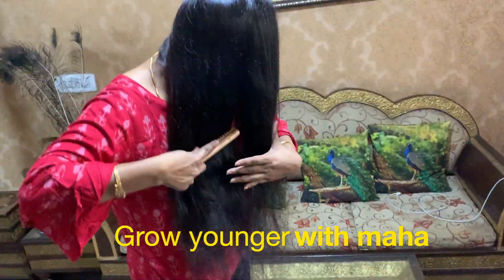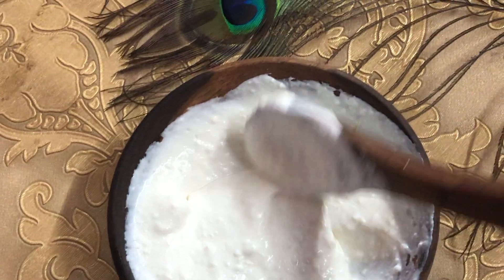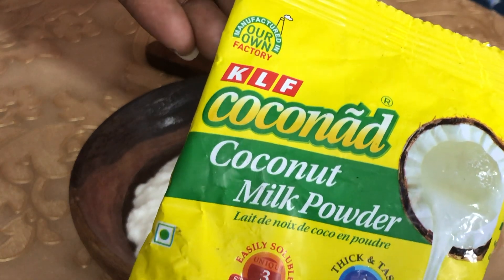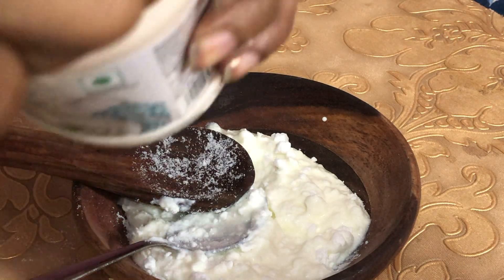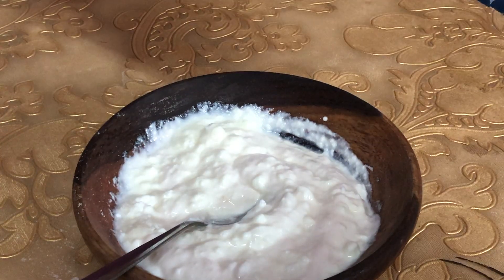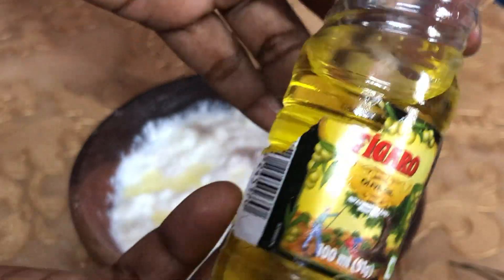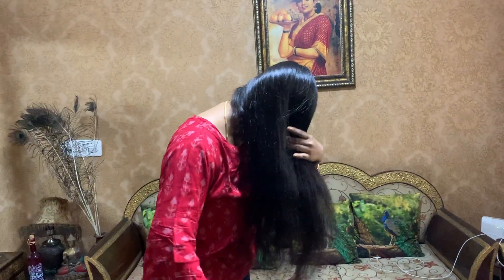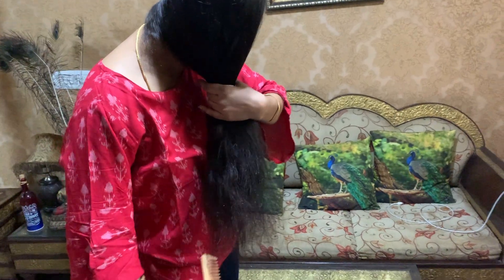Miracle Hair spa @ Home in Tamil | How to do salon style Hairspa at home in Tamil |silky , soft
Miracle  Hair spa @ home in tamil | How to do slon style hair spa at home | silky , shiny , soft , hair growth hair spa | grow younger with maha

in this video i have  showed how to do salon  style  hair spa at home with curd , mayonnaise , almond oil , coconut milk powder , vitamin e oil , olive oil and how is beneficial  for mayonnaise , curd , almond oil , vitamin e oil , olive oil ,coconut milk, how to prepare  hair growth  mask at home simply ,how to avoid  chemicals for hair fall and hair growth  tips , hair growth  oil etc.

-daily make up look (OFFICE/COLLEGE )
video - hair oil (magic hair oil for all hair problems)

Category